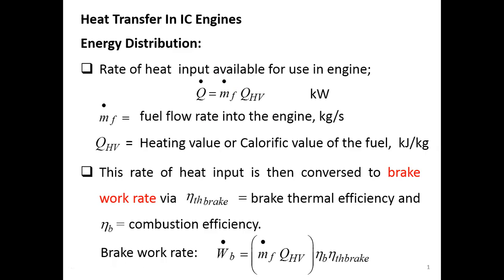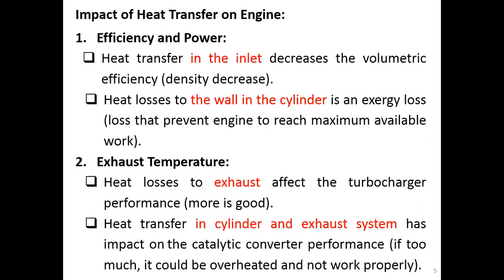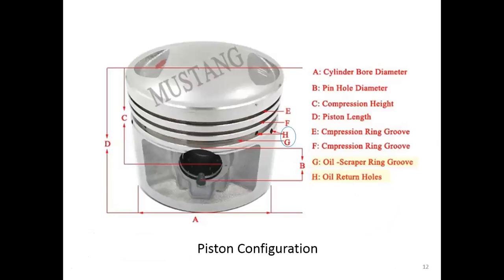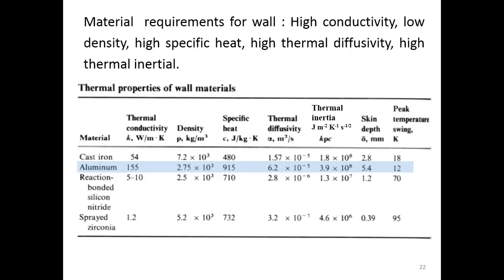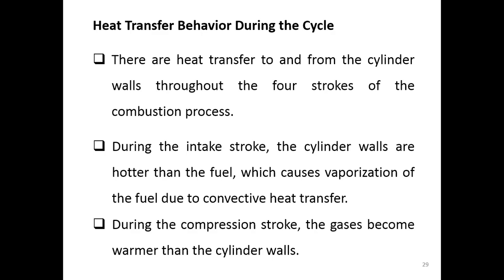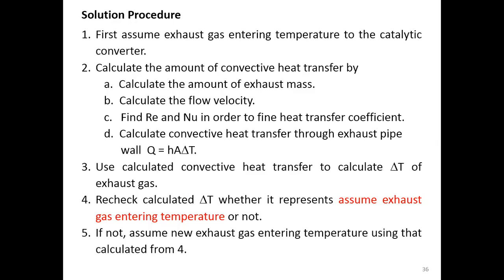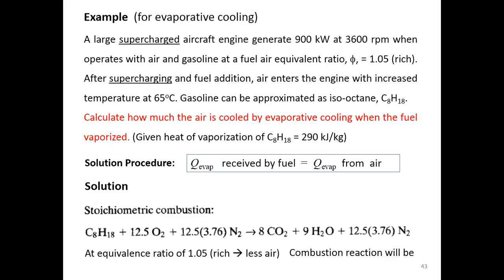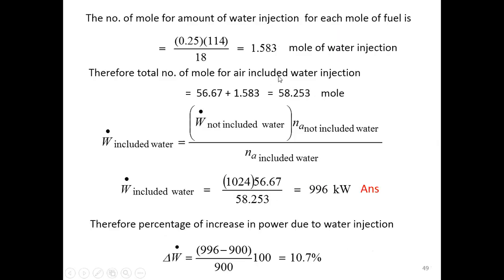ICE - Lecture 10